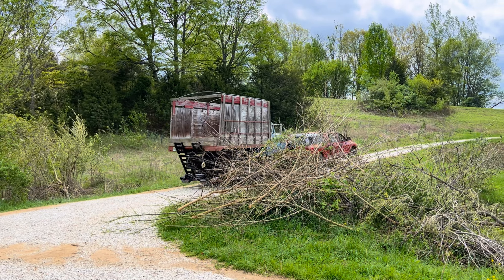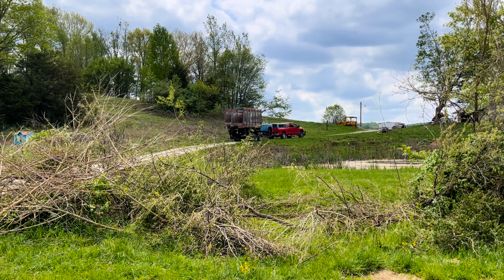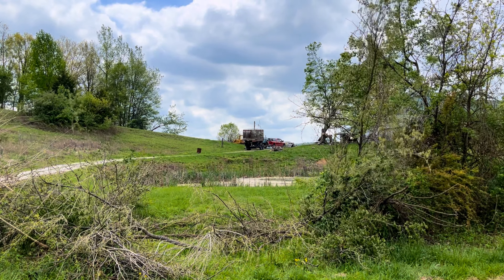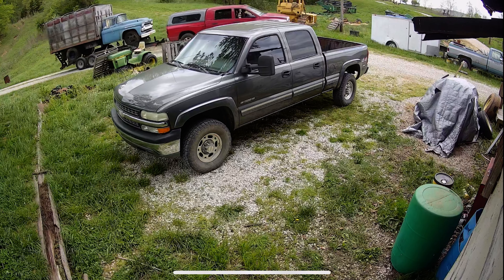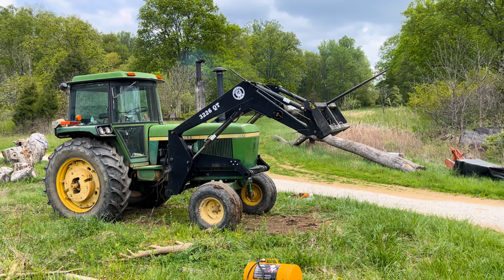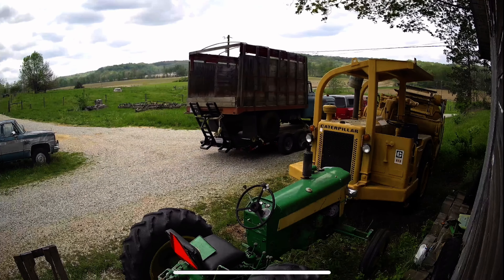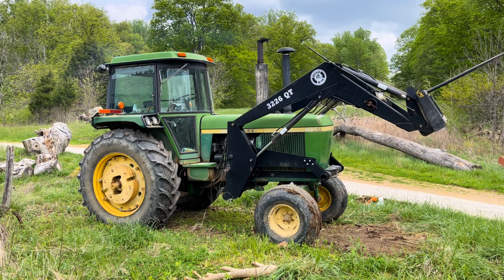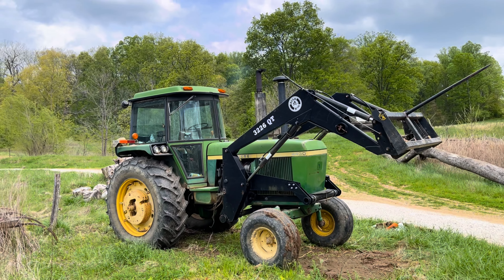I Sold My Old Chevy Truck!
I bought a 1959 Chevy C40 a few years ago because I wanted to use it as a wood hauler.  However, I let it sit after the brake pedal went to the floor.  Therefore, I begrudgingly decided that I should probably just sell it to someone that has the time to be able to do something with it.  The buyer is going to put the cab on a Dodge chassis with a Cummins engine.  I'm hoping that he'll send me some pictures when he's finished so I can see the final product.  I'm sure it'll turn out to be a neat truck.